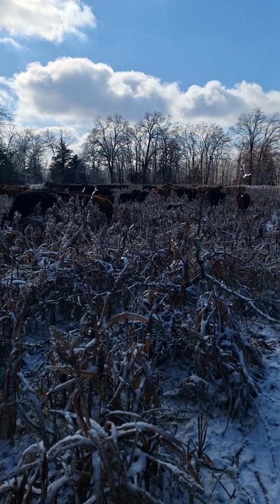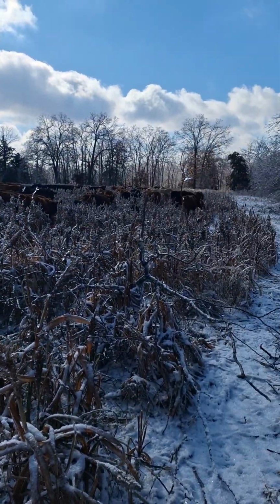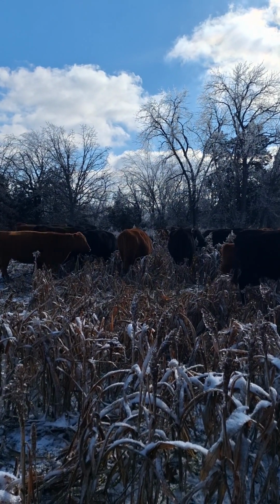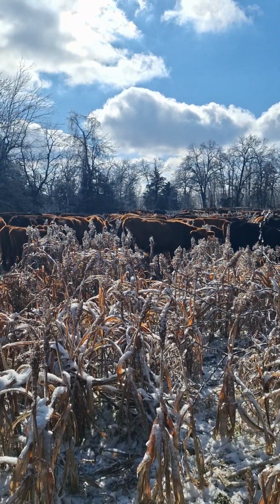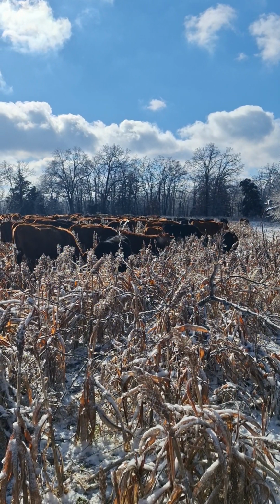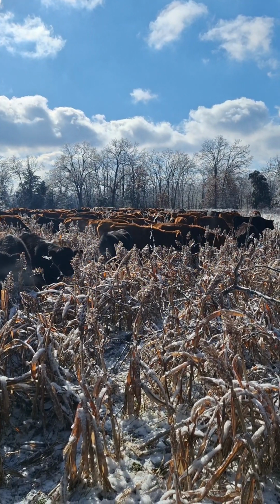Grazing Milo in the Snow and Ice Works Great